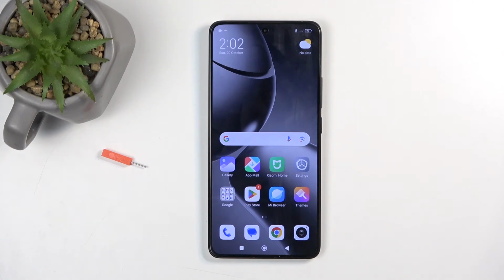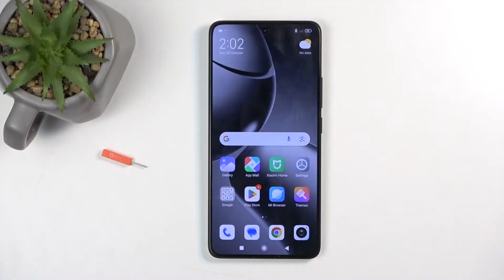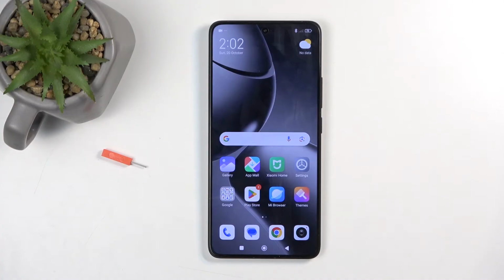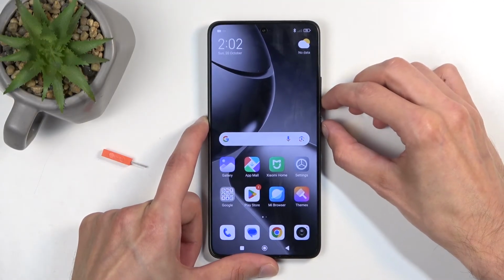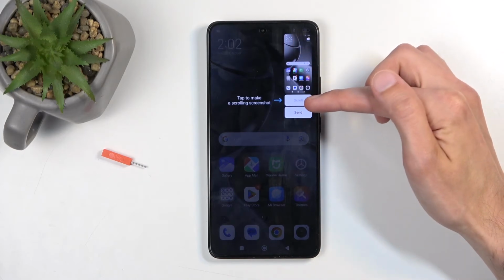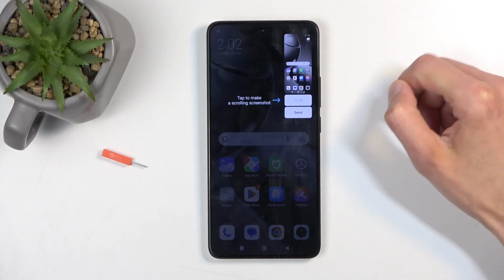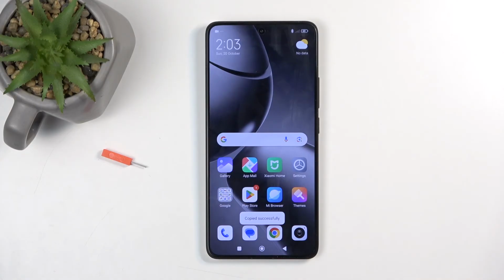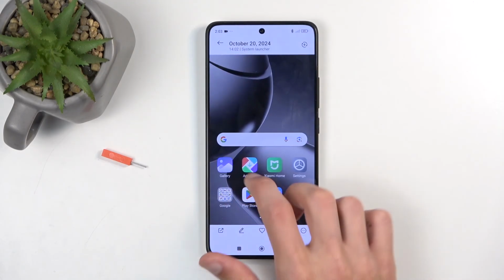How to Take Screenshot on XIAOMI 14T Pro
In this guide, you will learn how to take a screenshot on your XIAOMI 14T Pro, an essential skill for capturing important information, sharing memorable moments, or saving valuable content. We’ll explore various methods to take screenshots, including the classic button combination and any convenient gesture options available on your device. Whether you want to capture a single screen or multiple screens in one go, this tutorial will provide you with step-by-step instructions to make the process easy and efficient.

How to take a screenshot on my XIAOMI 14T Pro?
What are the steps to capture a screen image on XIAOMI 14T Pro?
How to make screenshot on XIAOMI 14T Pro device?
How to perform a screen capture on XIAOMI 14T Pro?